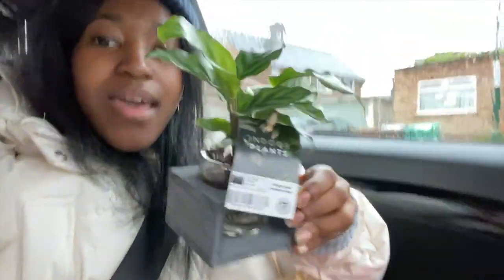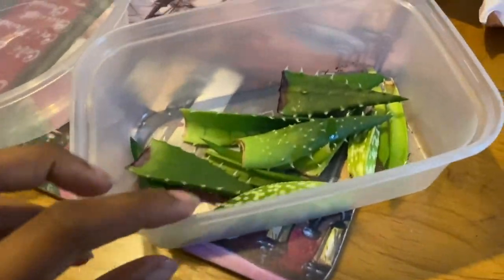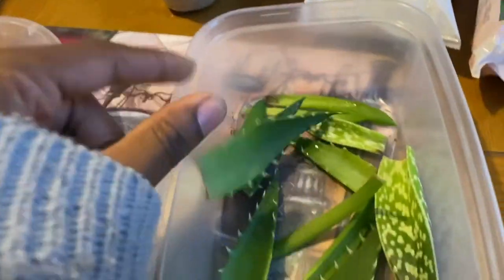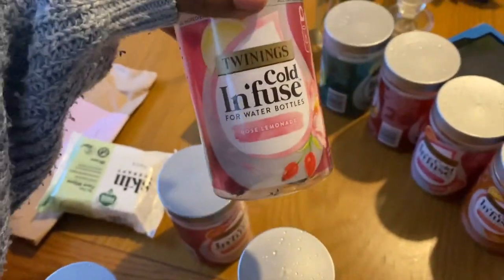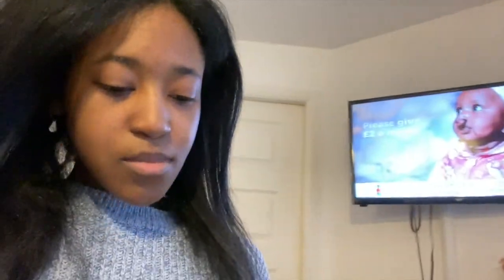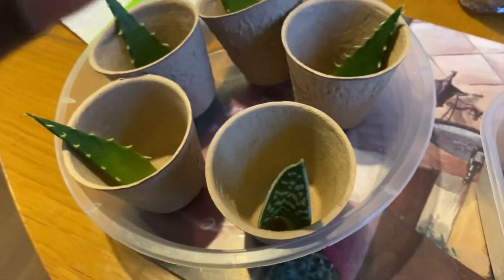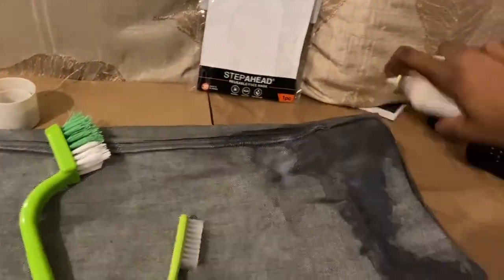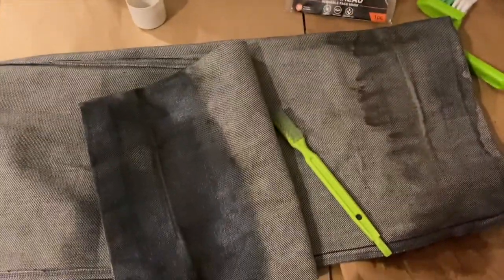Hang Out With Me! , Plants, Errands & Dry Cleaning Disaster!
:) Hope you enjoyed hanging out with me while I "tried to make plants", ran errands, and had my little dry cleaning disaster hahahah!

00:00 - Intro
00:08 - The lowdown
02:17 - My new Plants
04:07 - The Setup
07:33 - Planting
08:23 - Dry Cleaning Fail
09:53 - Results
 10:57 - What we learned
11:57 - Outro